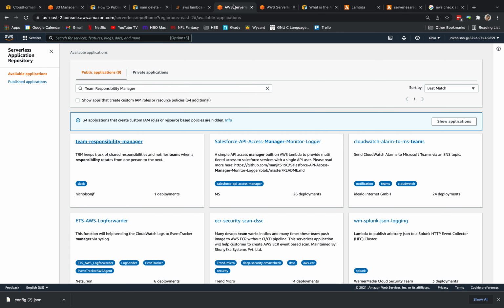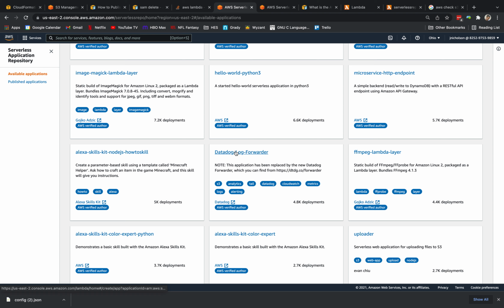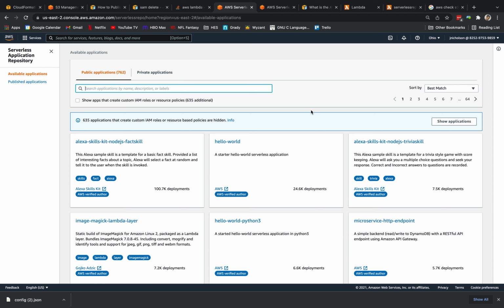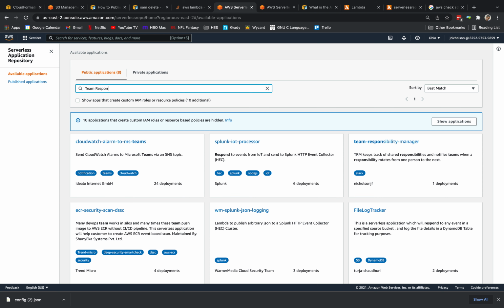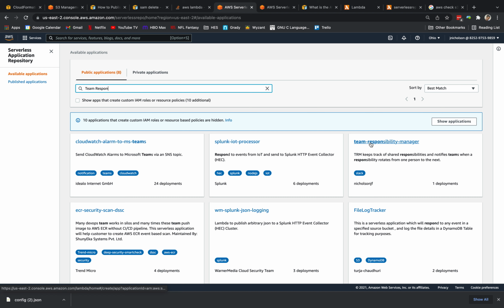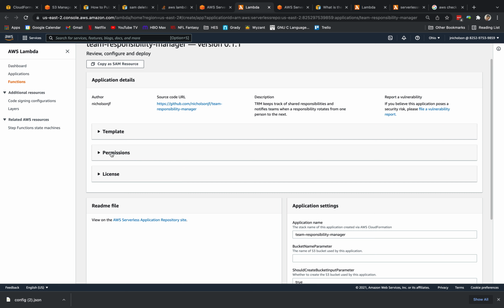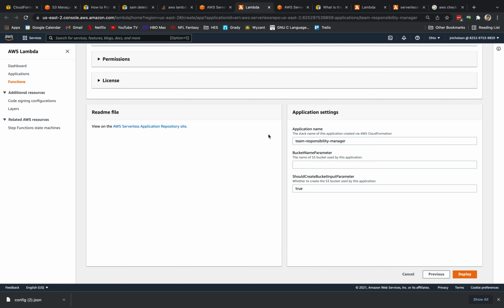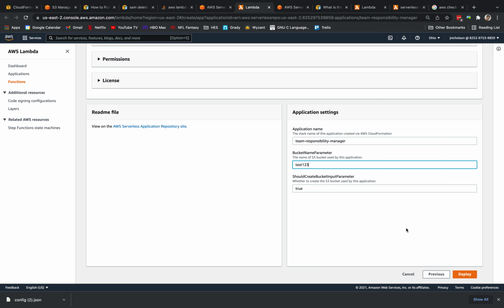Team Responsibility Manager (Summary)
TRM keeps track of shared responsibilities and notifies teams when a responsibility rotates from one person to the next. The main concepts to understand in TRM are Responsibilities, Teams and People.

When you configure TRM you define a Responsibility, the Team that is responsible for it, and the People that are members of that Team. You also define when that Responsibility rotates from one Person to the next. When a Responsibility rotates, the next Person is notified in the Team's Slack channel.